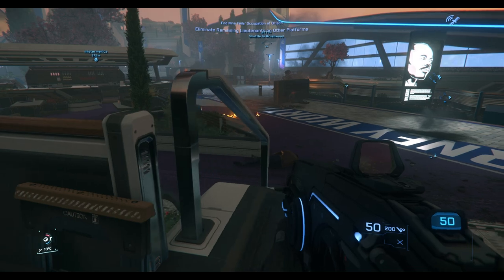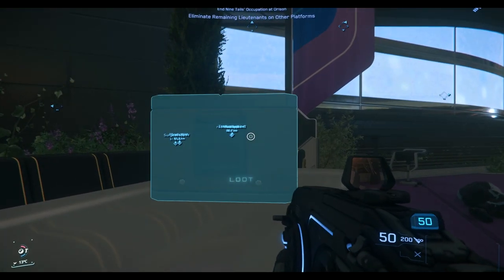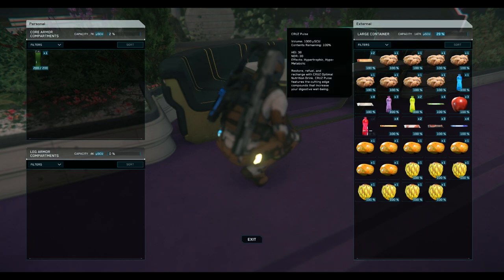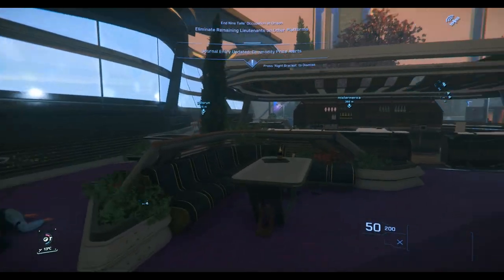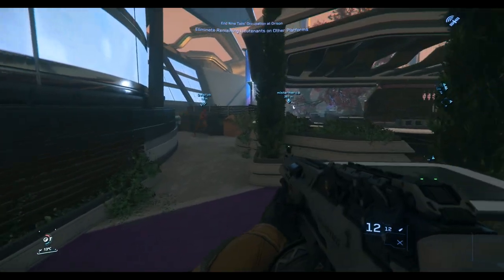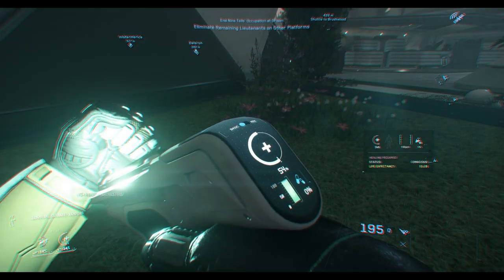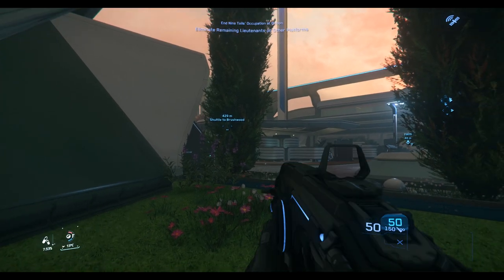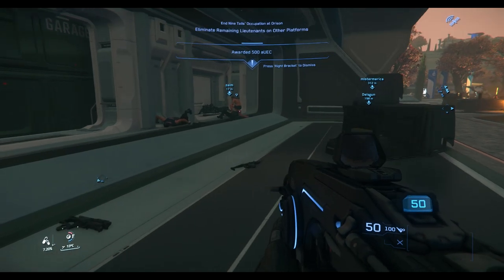Star Citizen: Holiday Giveaway - 11 Ships & Vehicles!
You want to win something for free? Of course! Don't have an account? Sign up for one using the randomizer below. If you want the best chance at winning, be a subscriber!